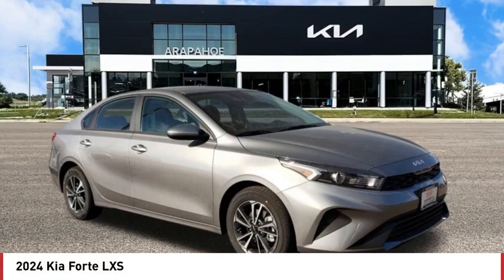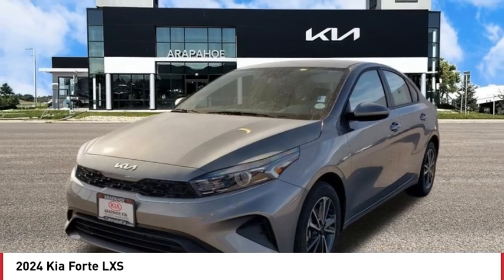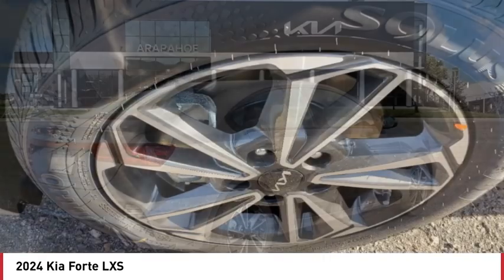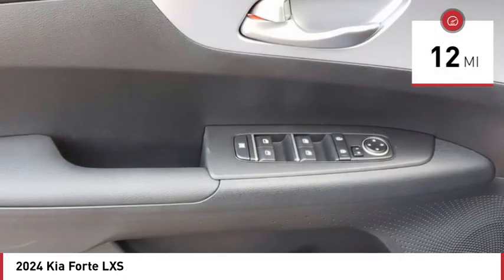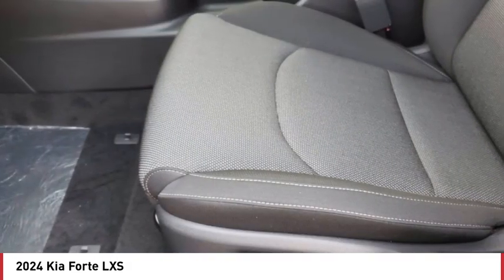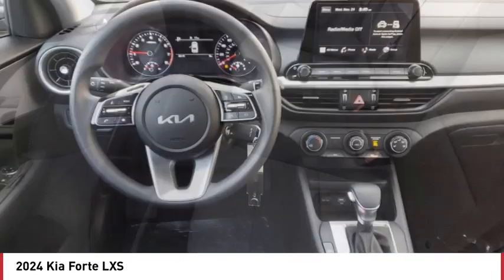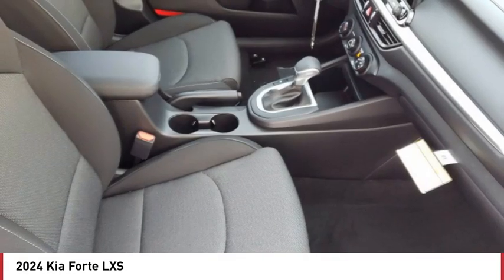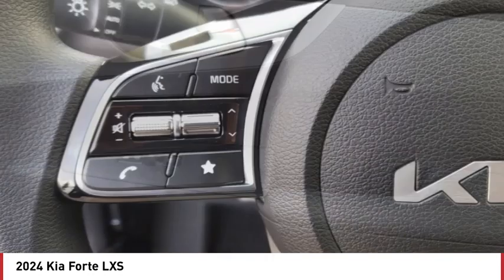2024 Kia Forte Greenwood Village CO R2012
Arapahoe Kia
9400 E Arapaphoe Rd

Steel Gray Recent Arrival! 2024 Kia Forte LXS FWD IVT4D Sedan 2.0L I4 MPI28/39 City/Highway MPG